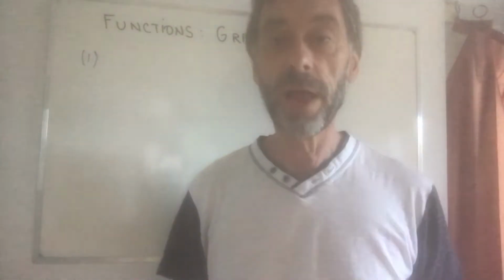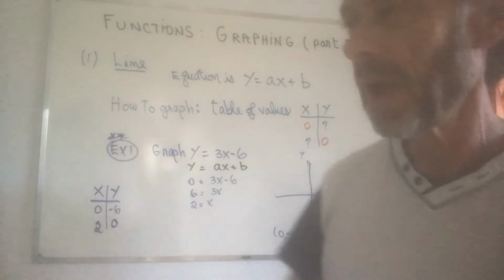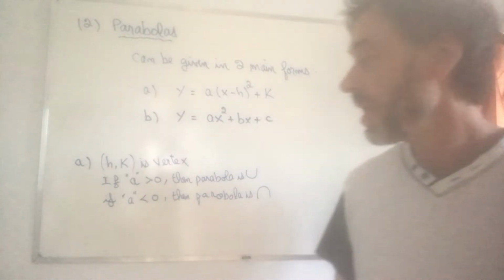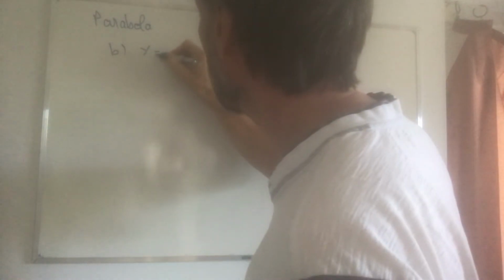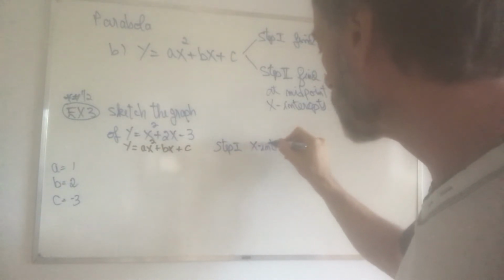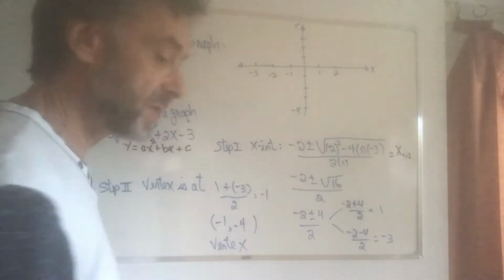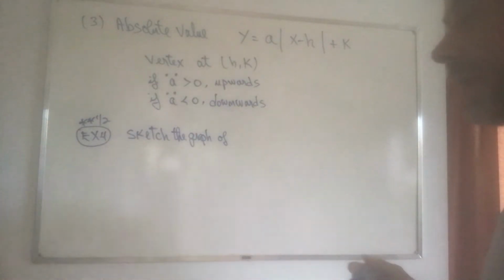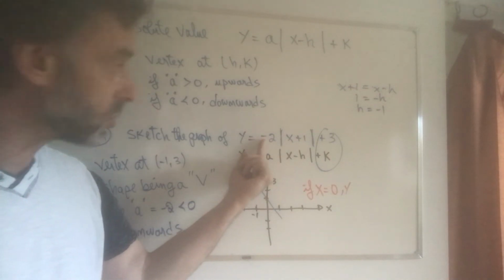15 Functions Graph Part 1